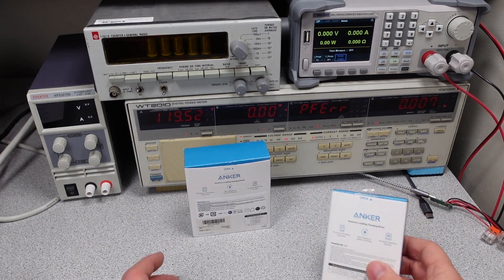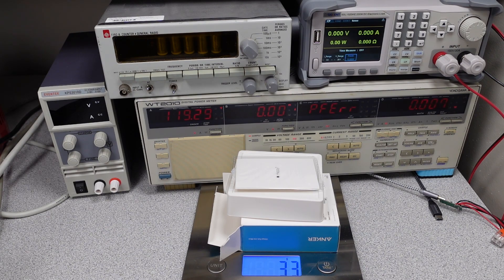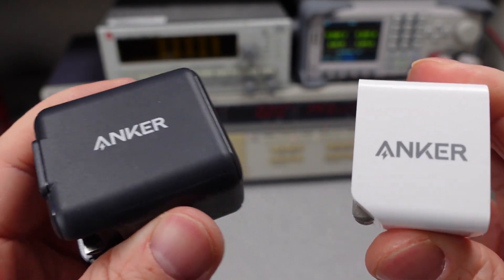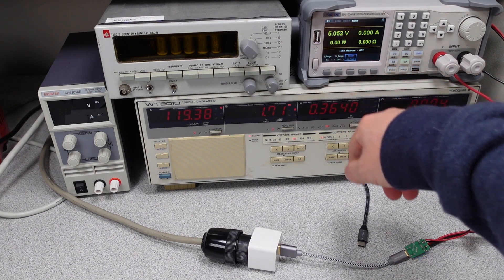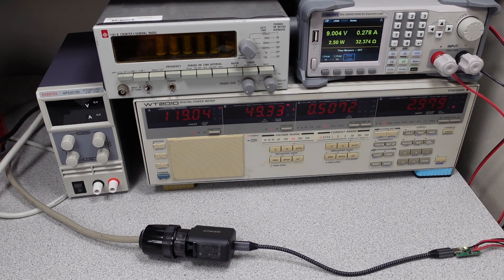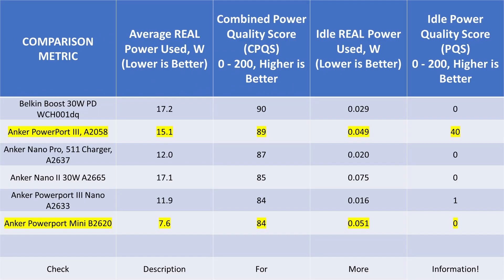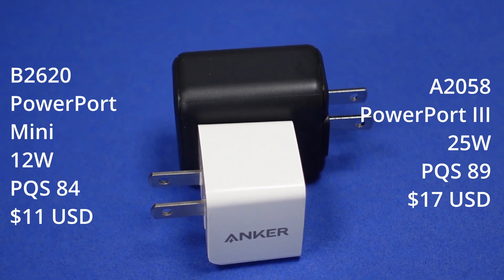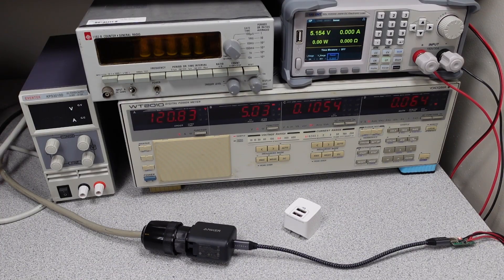Is the Anker PowerPort III 25W A2058 the best one?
Anker Versus Anker:  Comparing PowerPort Adapters

In this video I am looking at the two power adapters (although the data from a bunch of others is listed too).  The first adapter is an Anker PowerPort mini A2620 or B2620.  The second adapter is an Anker PowerPort III 25W A2058.  The video includes the previous Anker devices covered too.

Equipment:
Video Editing Software:  Davinci Resolve 17
Video Camera / Still Camera:  Sony ZV1
Lights:  Three VILTROX VL-200T
Microphone:  Rode SmartLav+